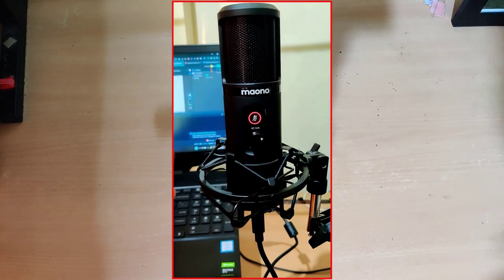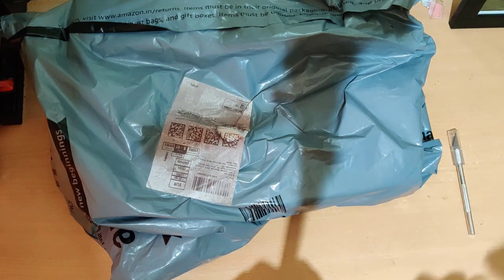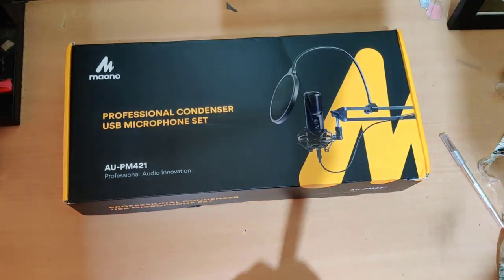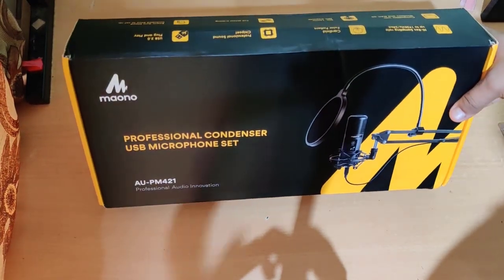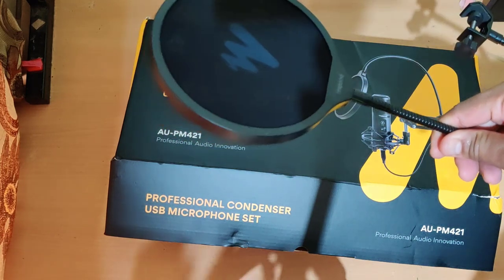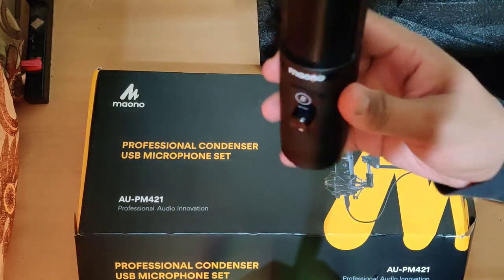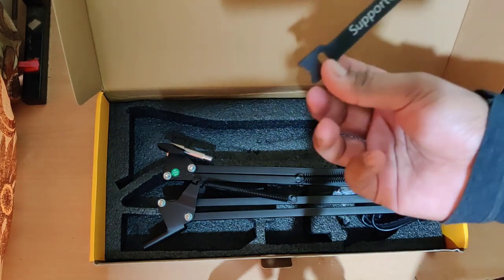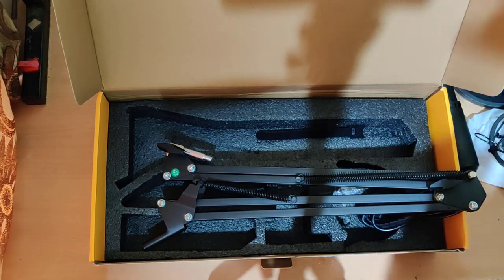How to Set up a Home Studio | Maono AU-PM421 Unboxing, Review & Audio Comparison | Sridhar Iyer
Hello Viewers,

In this video, I am going to walk you all through a quick Unboxing and Initial Review Video featuring the Maono AU-PM421 USB Condenser Microphone.
I will also show you how you can set up your own home studio.

I am always on the lookout for improving my knowledge and keep on upgrading my gears for the same. This Microphone comes with an Input Gain knob, which comes really handy at increasing the amplitude of the voice recordings at the source only without any distortions being added to the voice.

This microphone also features a touch-sensitive On/Off button to quickly turn your mic On or Off in an instant.

Finally, this Microphone is budget-friendly and features a plug-and-play USB connector using which you can plug it into any laptop or PC and start recording without any additional installation.

If you want to purchase this Microphone, do click the below link.